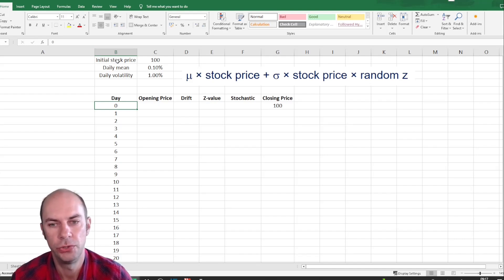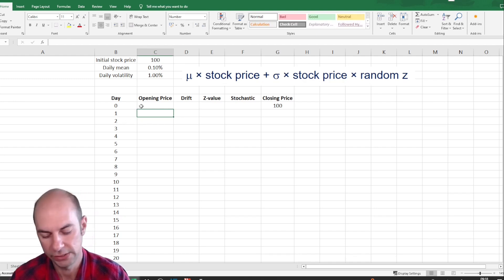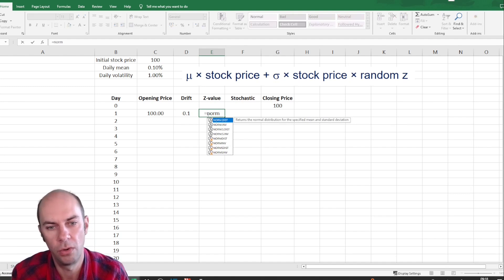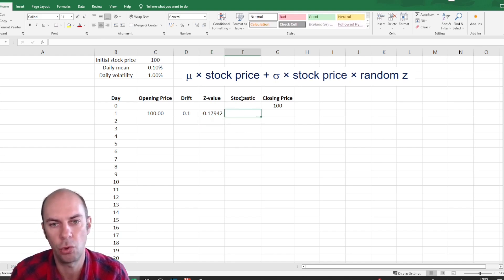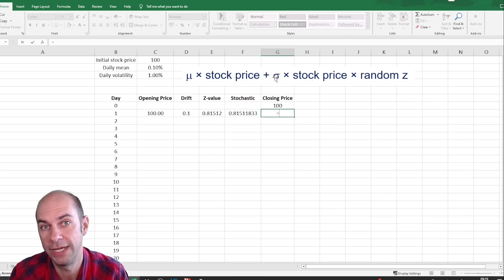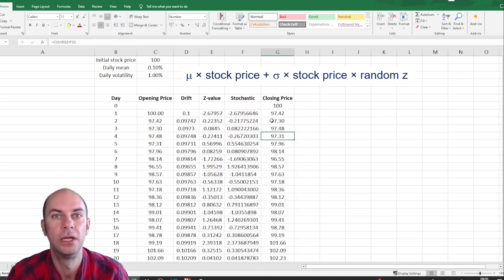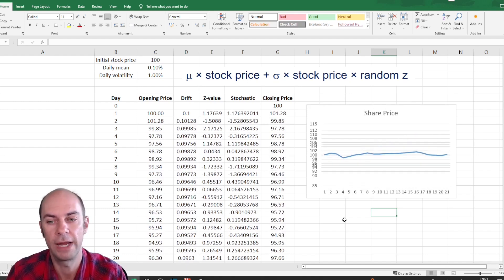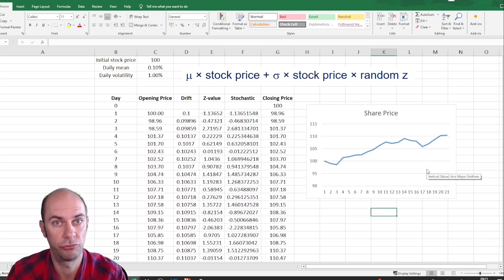CFA Level 1: Monte Carlo Simulation for Stock Prices | Simple Stochastic Process Explained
In this video, I illustrate a simple stochastic process used in Monte Carlo simulation to model stock price evolution. This technique is widely used in quantitative finance, risk management, and derivatives pricing.

- The basics of a stochastic process in financial modeling
- How stock prices evolve using a combination of deterministic drift and a stochastic element
- How Monte Carlo simulations help in pricing options, portfolio risk assessment, and financial forecasting
- A step-by-step Excel demonstration to generate simulated stock price paths
- How this method can be particularly useful for modeling Asian and Lookback options